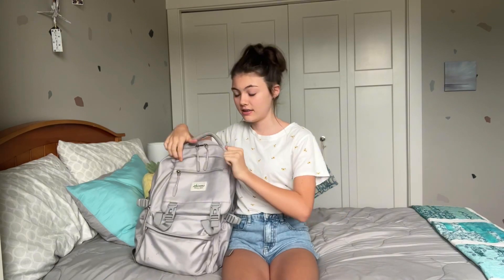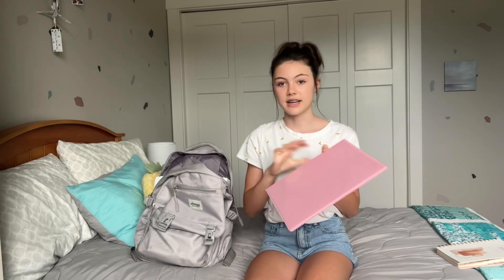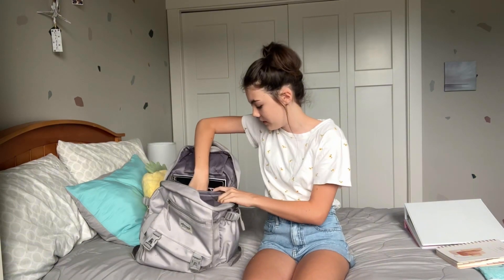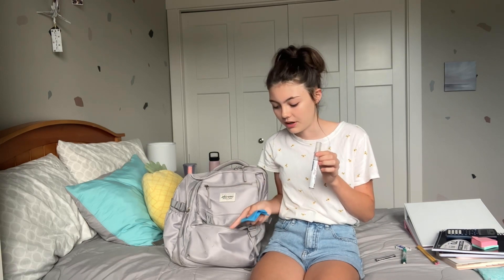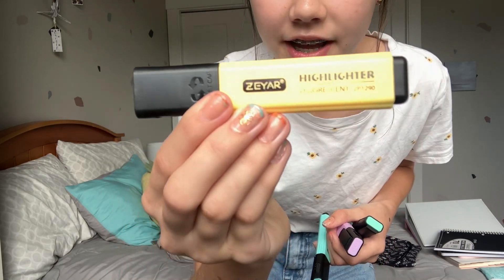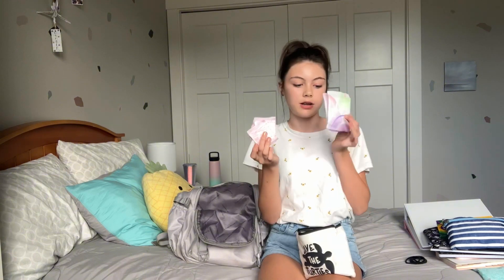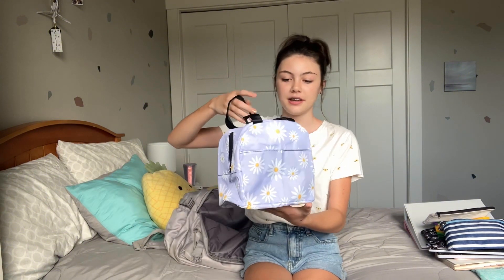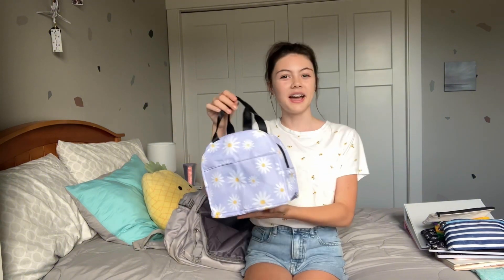What’s in my Backpack 2023 | Claire Bear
Heyy! It’s Claire Bear!

I filmed one of these about a year ago from today so I thought I’d make another one for this year!

In this video I show you *MOST* of the things that I have in my backpack for the school year!

    ⁃    - -About me- - -

o 13 :)

o I actually don’t have a posting schedule right now!

What are your videos about?
o I like to make routine videos or vlogs!

Who or what inspires you to make content?
o Hmmm, probably @NicoleLaeno or @EricaDiane !

o going into 8th!

I hope you are having a wonderful day/night, know that YOU count and make a difference!

:P
-Claire Bear